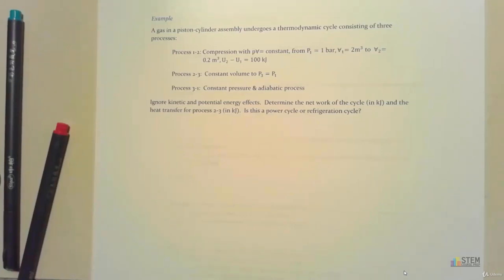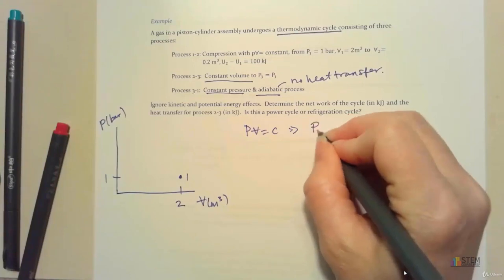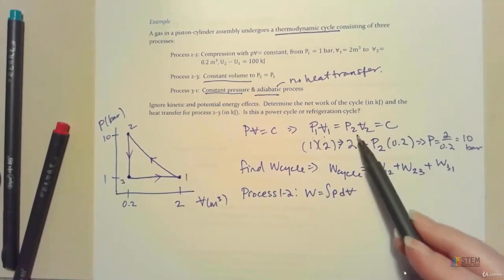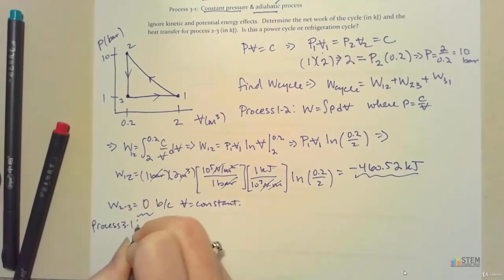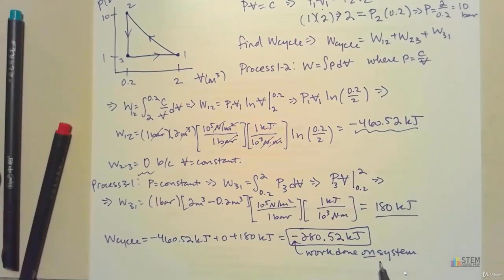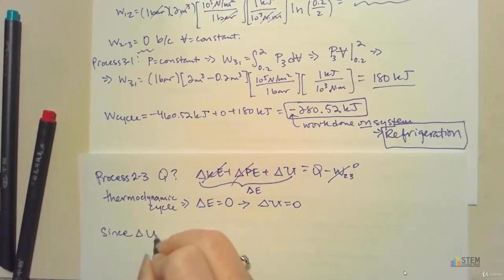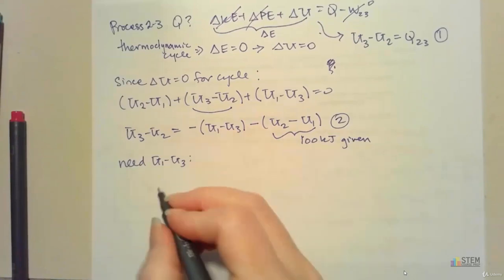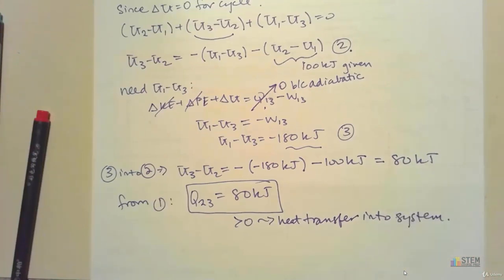24 2 11 Example 9